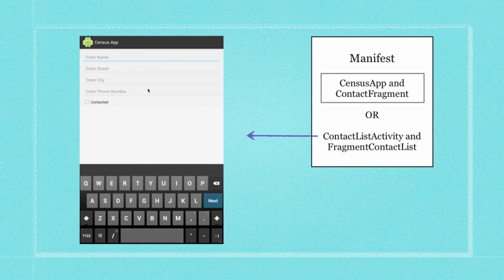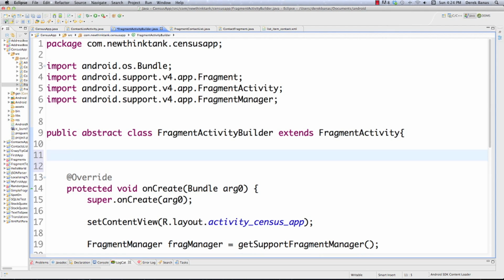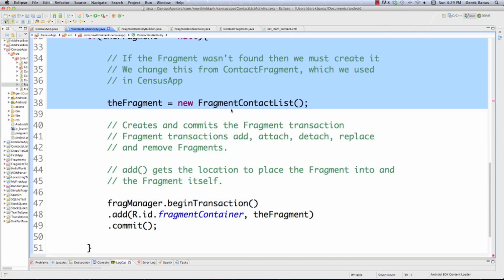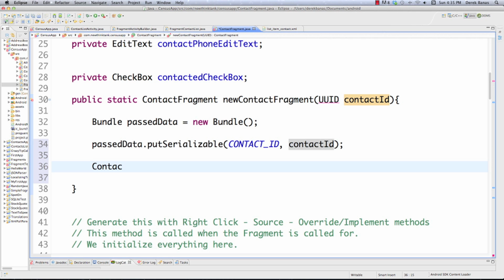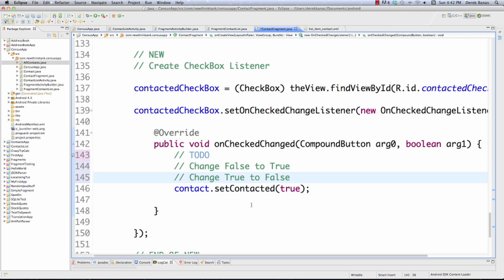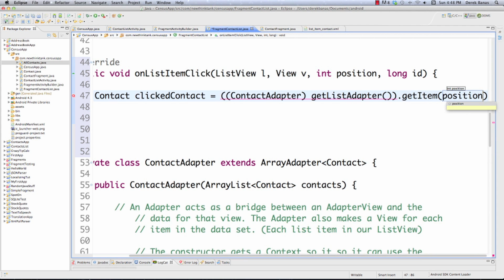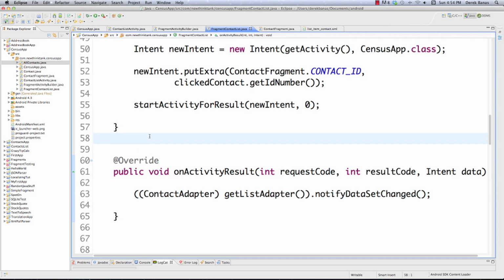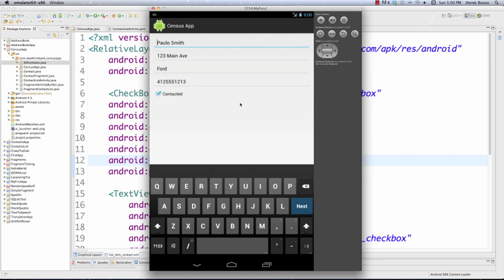Android Development Tutorial 22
In this tutorial I will connect the ListFragment to the Census App, so that when you click on an item we'll be able update the Contacts. This tutorial began at part 18, so if you missed that video start there.

All the Contacts are updated and we also cover how to store and pass contact IDs between activities. We also streamline the code by separating duplicate code out into another class and much more.